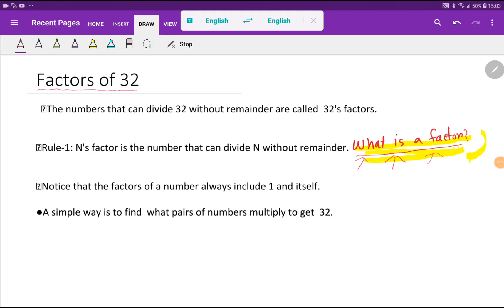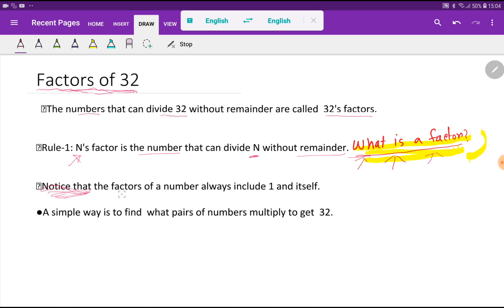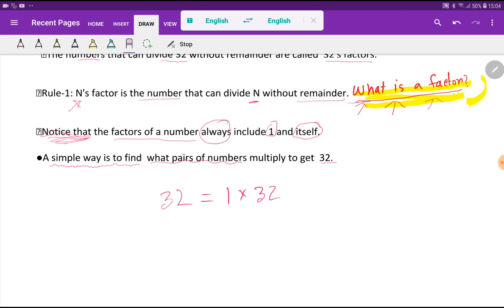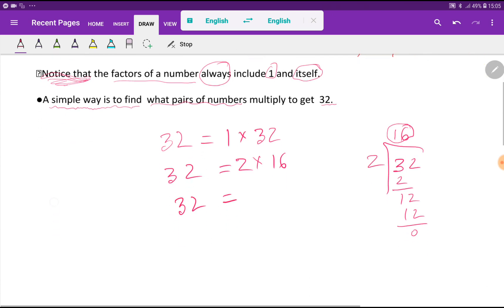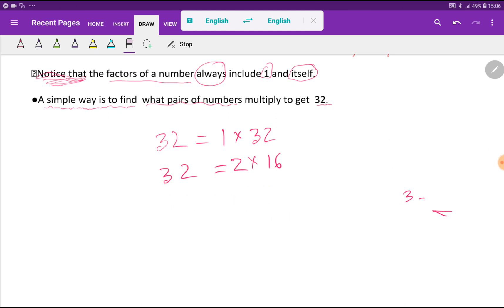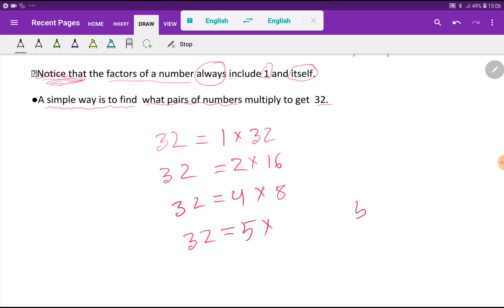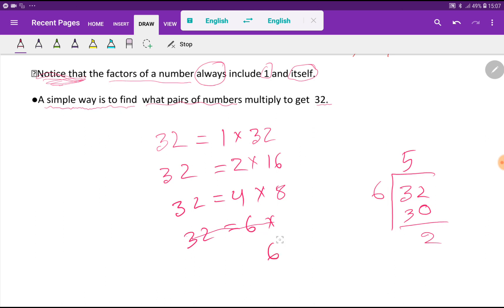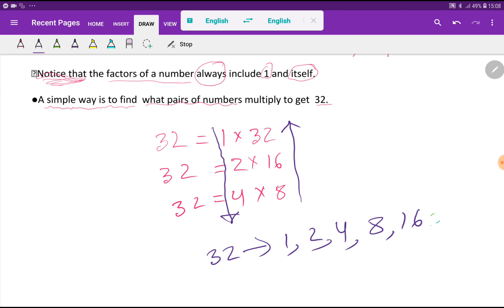Factors of 32 ||How to Find the Factors of 32